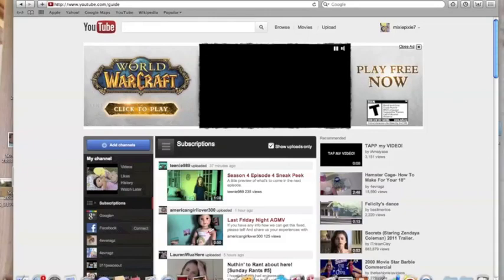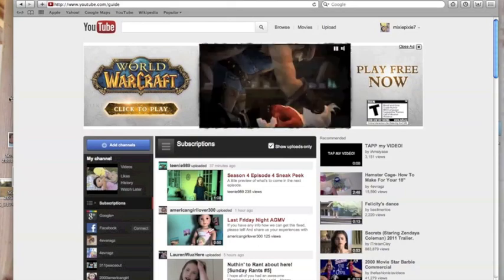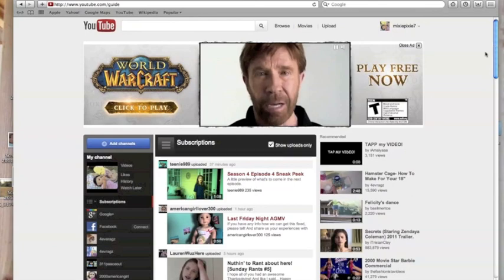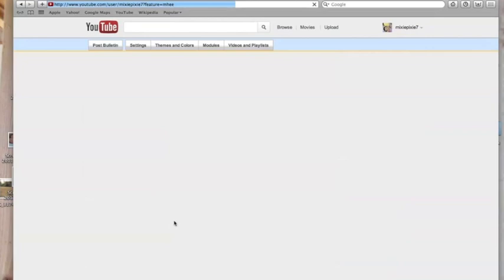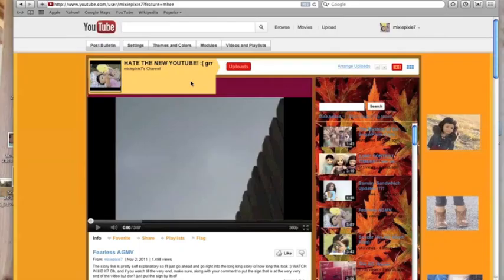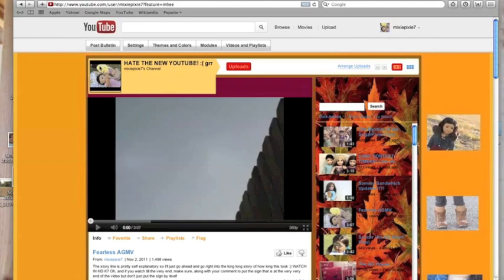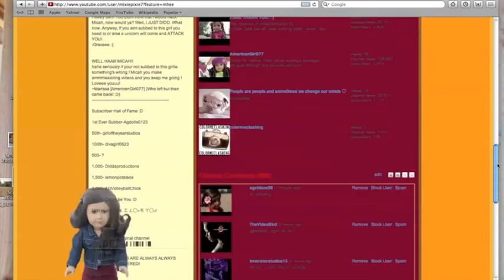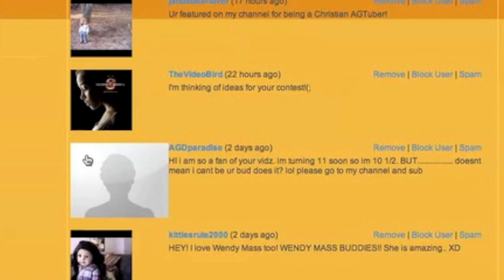What's wrong with youtube?!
This is the "New Youtube" I've been talking about.
Now my BG's don't fit anymore. :/ lol?